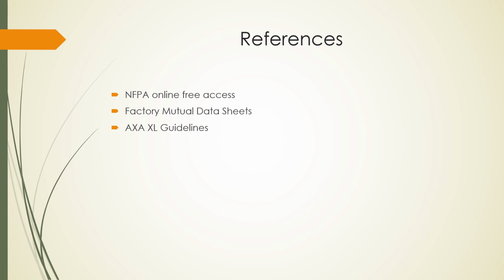Sprinkler Hydraulic References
Reference Material for NFPA sprinkler hydraulucs